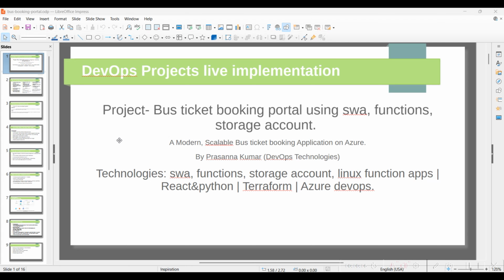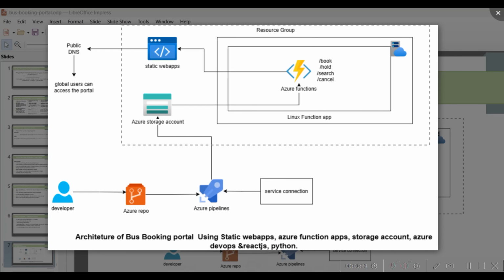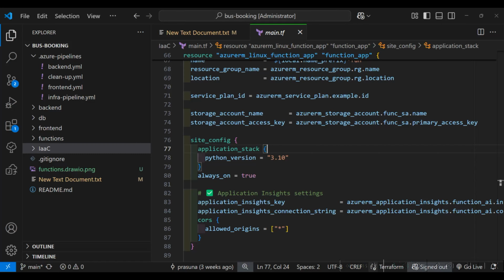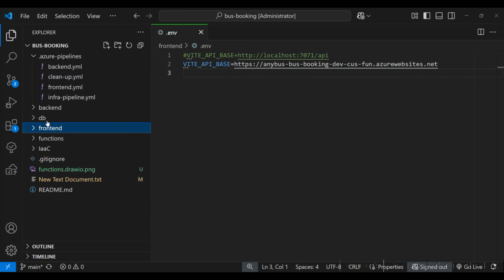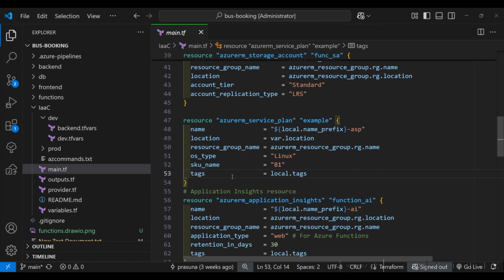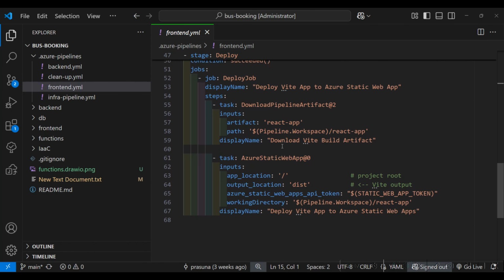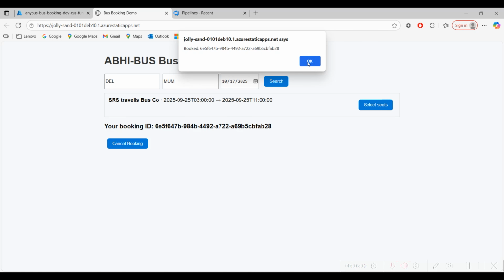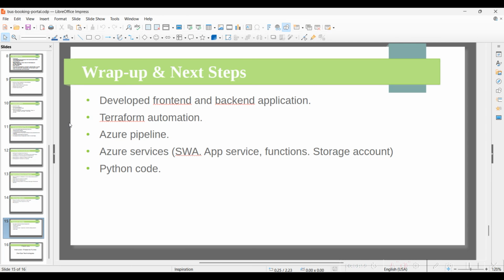Bus Booking Portal using Azure Functions & SWA | DevOps Serverless Project | Terraform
🚌 Build a **Bus Booking Portal** using Azure Functions and Static Web Apps (SWA) with full CI/CD automation.

🧩 Stack:
- Frontend: SWA
- Backend: Azure Functions
- Automation: Terraform + Azure Pipelines